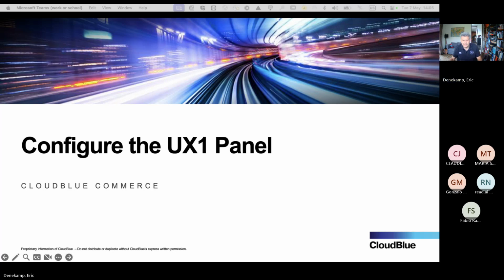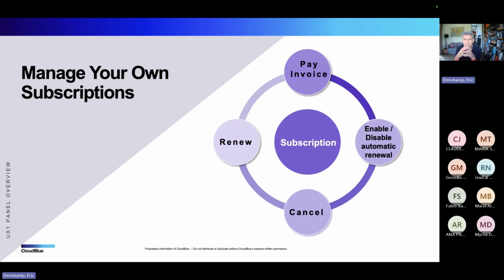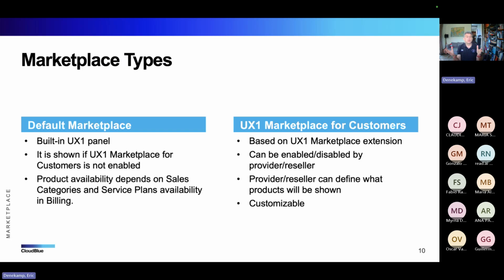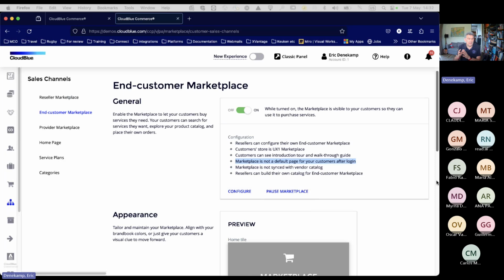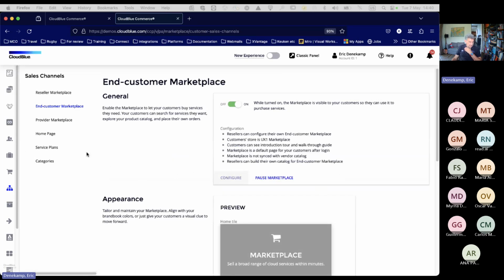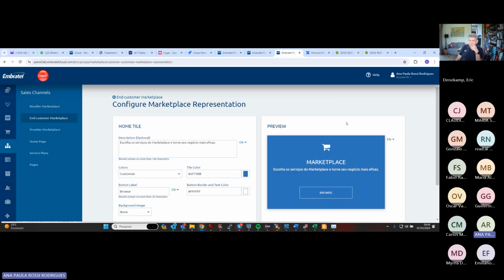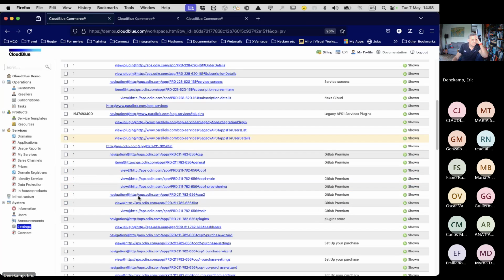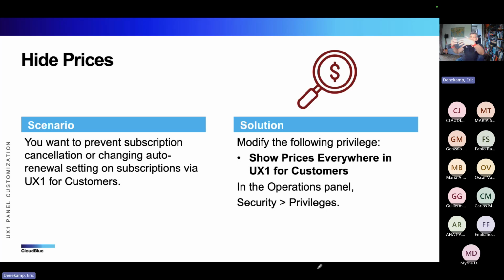Commerce Admin - Day 4 (1) - 20240507 140434 Meeting Recording